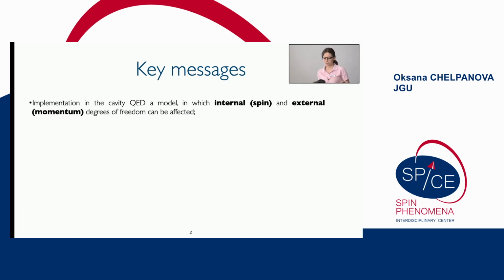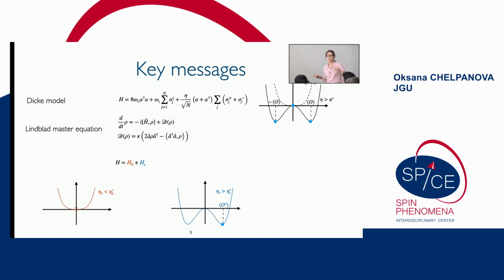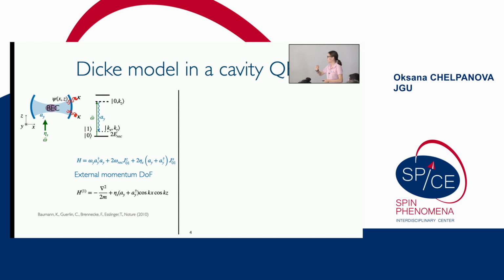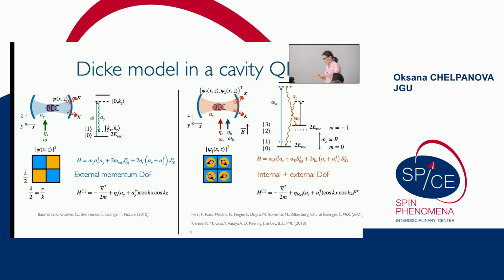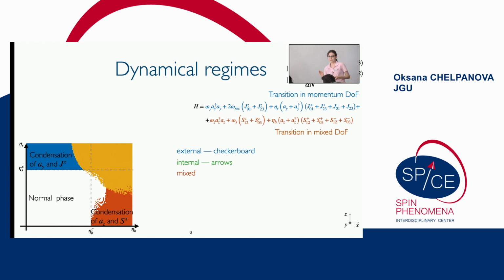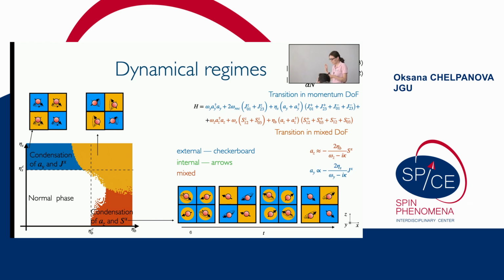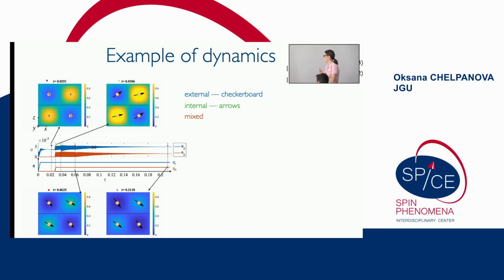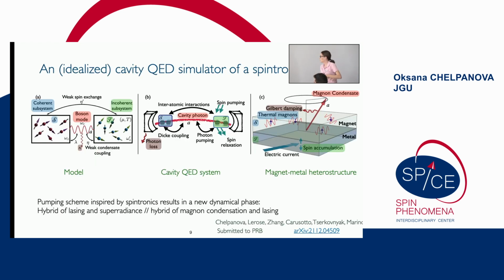Talks - Quantum Spinoptics 2023 - Oksana CHELPANOVA, JGU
Spin-momentum coupling in a cavity QED